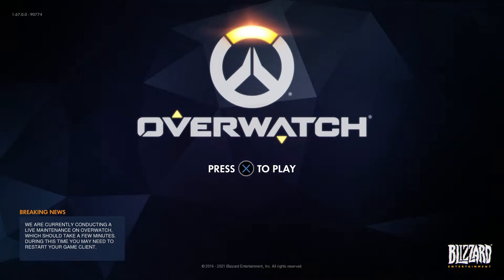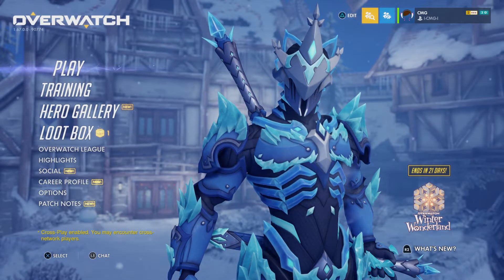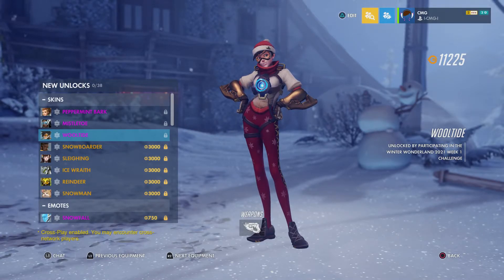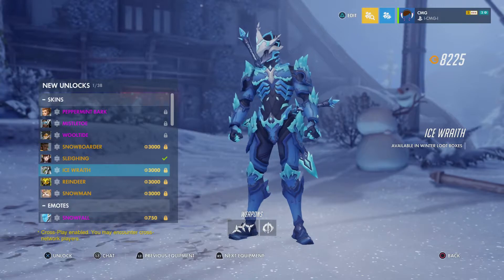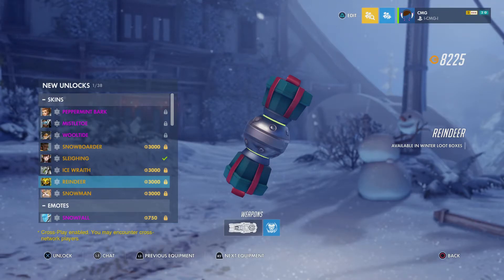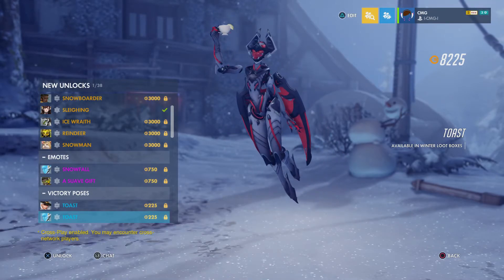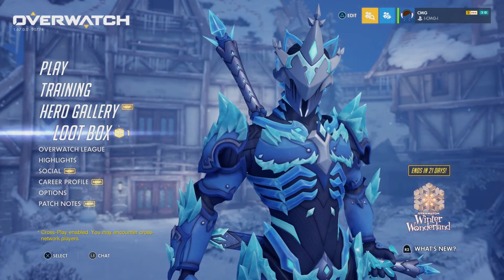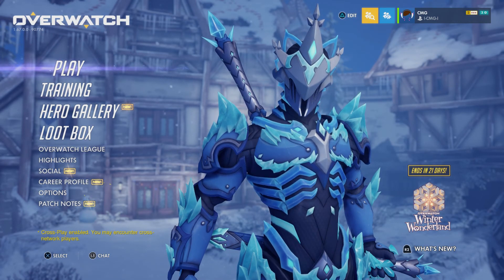OVERWATCH ALL NEW WINTER WONDERLAND 2021 EVENT SKINS AND ITEMS | OVERWATCH LIVE EVENT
The all new Overwatch Winter Wonderland Event for 2021 has gone live, and a bunch of new skins, items, victory poses and emotes have dropped for us to take a look at. Legendary skins for Baptiste, Orisa, D.Va, Wrecking Ball and Genji. Let's check everything out for this new event!